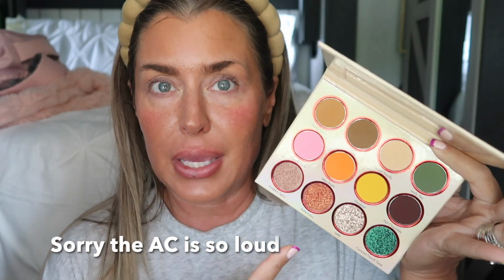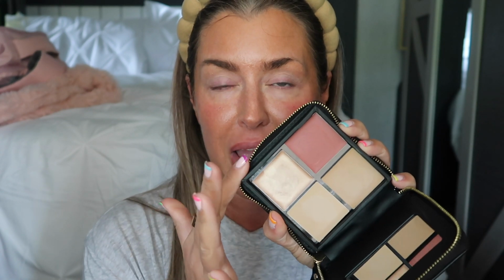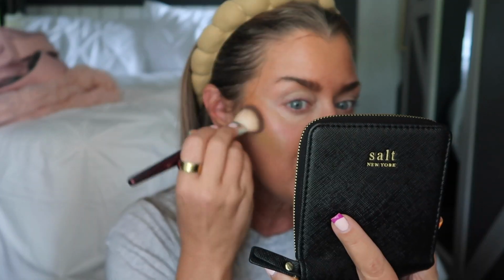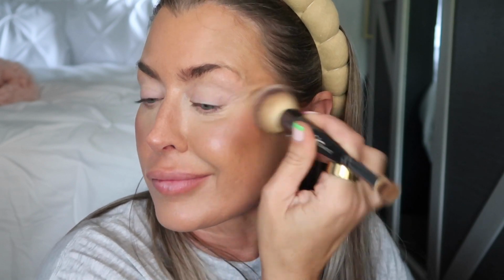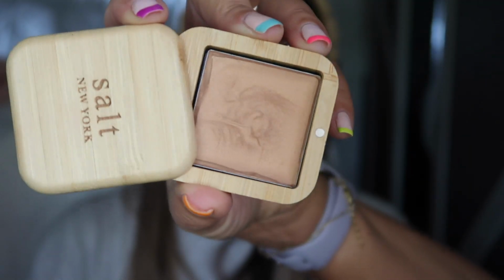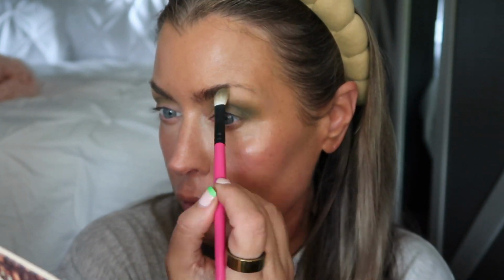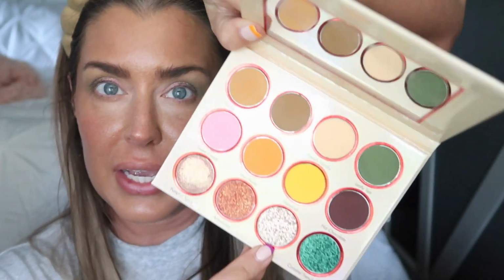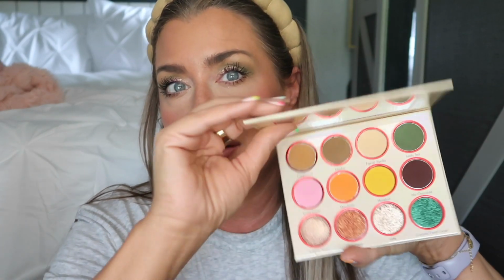GRWM USING THE EYESCREAM BEAUTY BOX DEDE STUDIO PALETTE AND SALT NEW YORK | HOTMESS MOMMA MD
- Salt New York compact- go.shopmy.us/p-5145543
  - Foundation- go.shopmy.us/p-5145575
  - Concealer- go.shopmy.us/p-5145583
Code: HOTMESS10

* OFRA X HOT MESS MOMMA
MINI MIX FACE PALETTE - UNCONDITIONAL- $31.20 with code

WHAT TO SEND MAIL?
* HOT MESS MOMMA MD
8459 US 42

  CODE: HOTMESS

CODE: HOTMESSMOMMAOF4

CODE: HOTMESS

Code: hotmessmd saves on your order

Code: HOTMESS
saves 10%